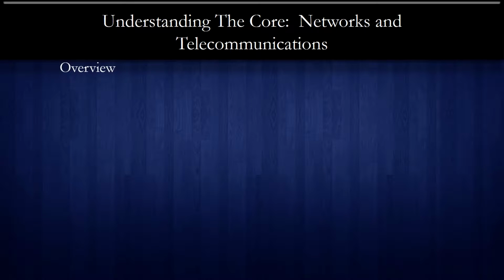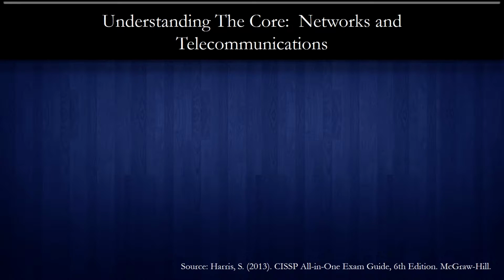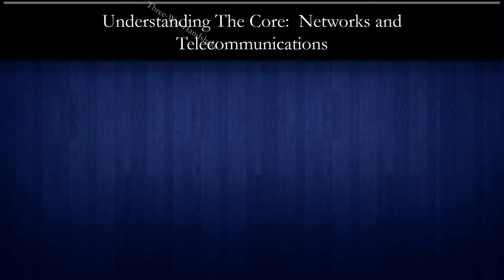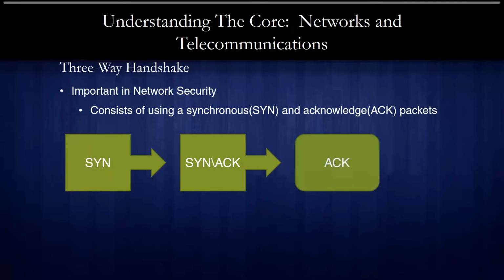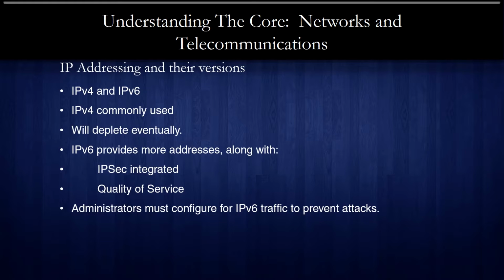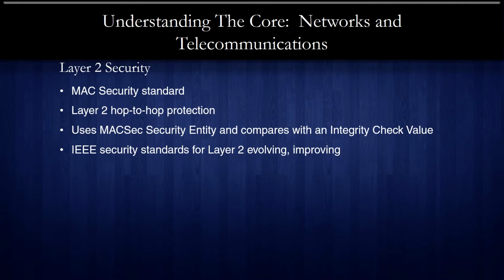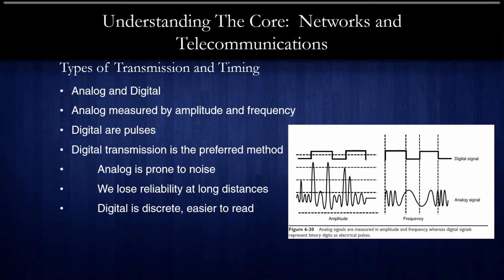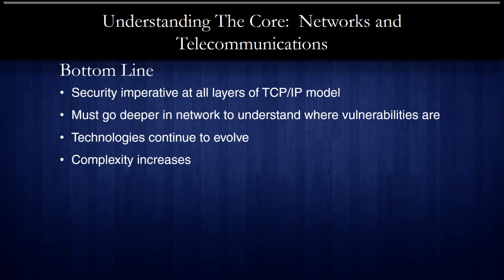Networks and Telecommunications